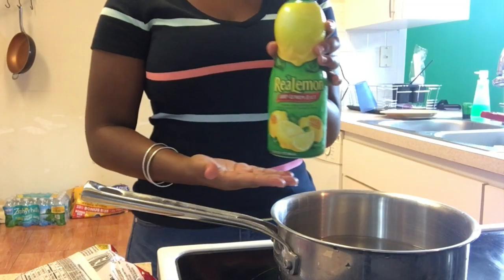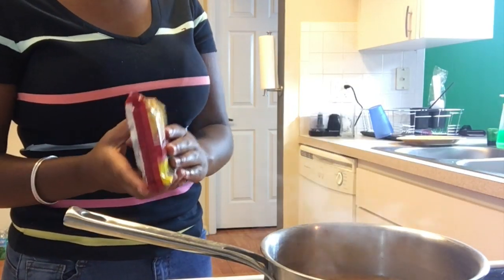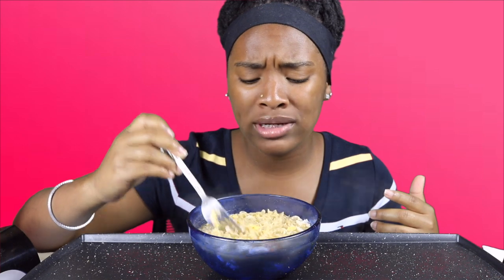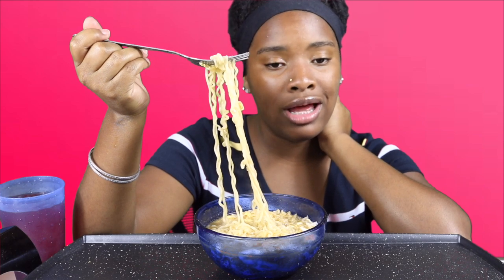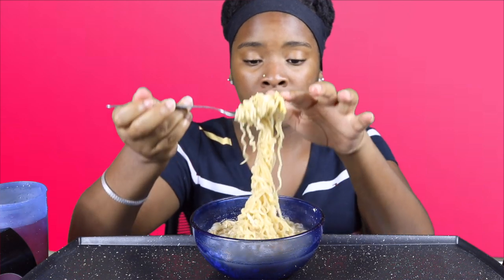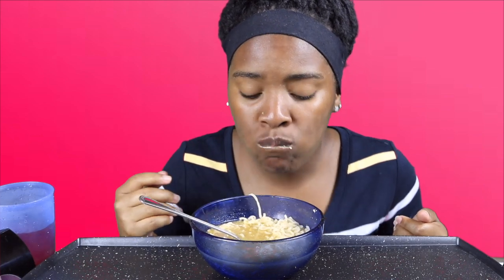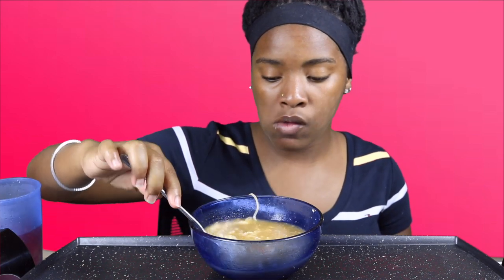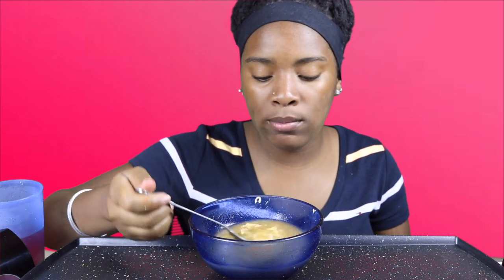Roast Beef Ramen Mukbang! Come see how I make mine!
What it do Youtube!?!? On today's video I will be showing you all how I make my Ramen noodles. This is something that I eat after school sometimes which I'm sure many of you do. YEEEPPPPPP! Bye Guys!👋